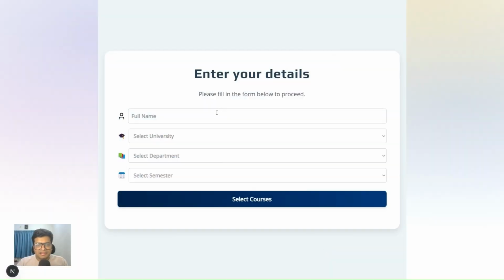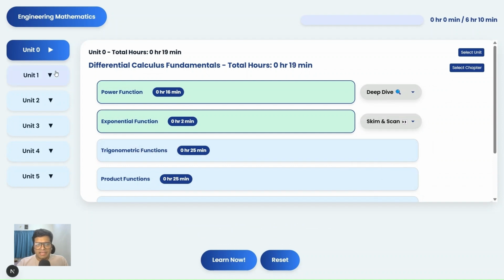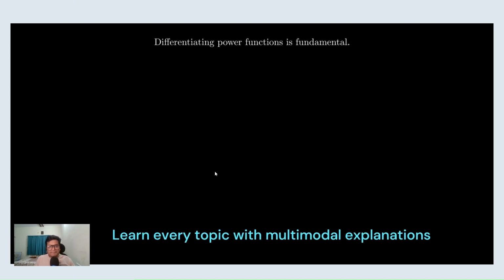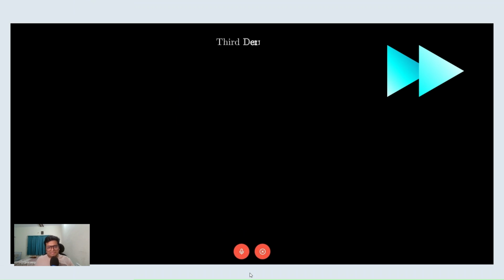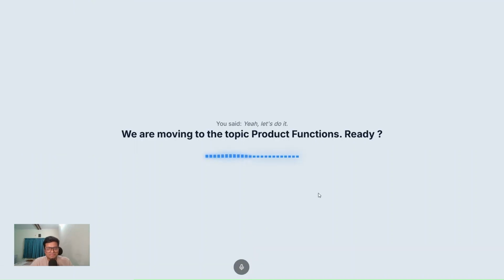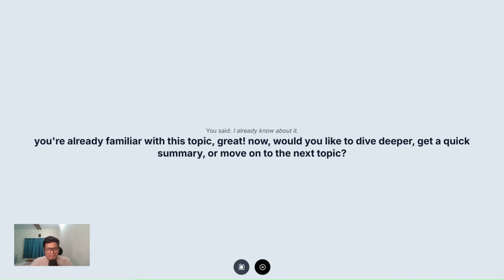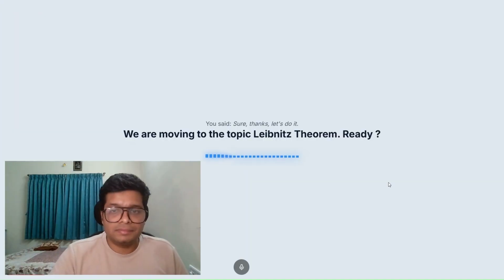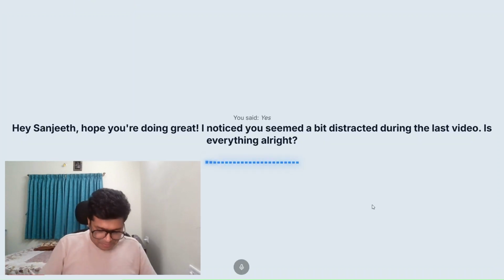Kplor | AI Tutor | Product Demo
We are Kplor!
AI Tutor which can see, talk, listen, and create video content tailored to each individual's learning style.